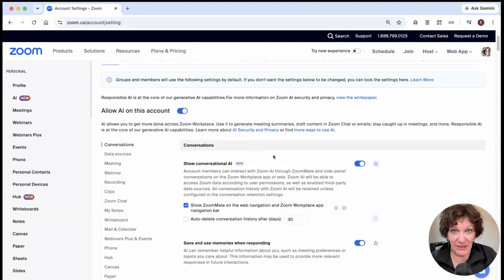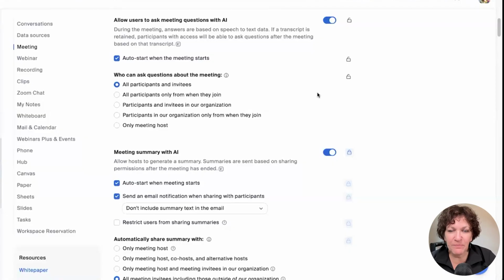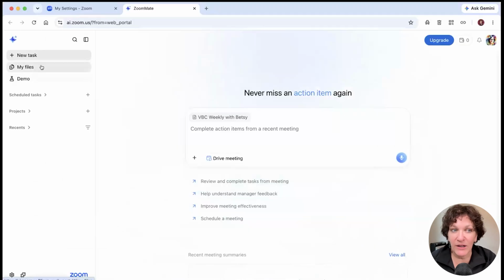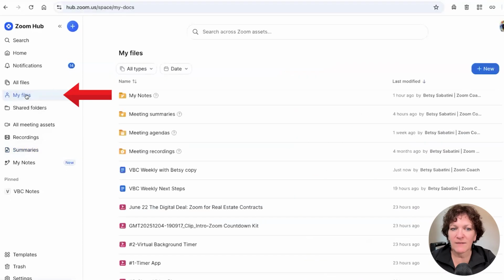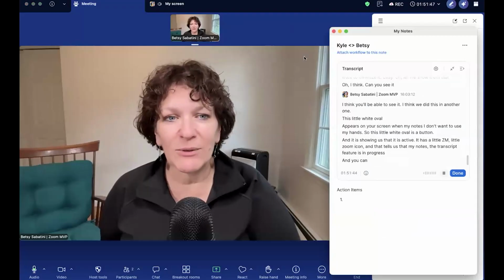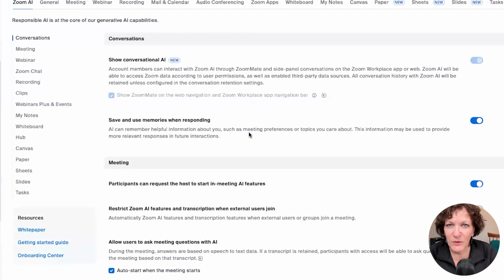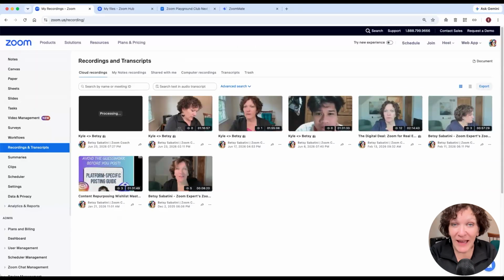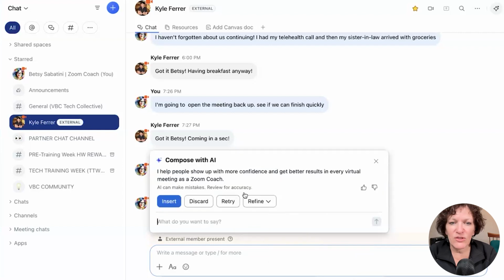How To Use Zoom AI | Beginner Tutorial (2026)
Ready to start using Zoom AI but not sure where to begin?

In this complete beginner's guide, I'll walk you through everything you need to know about Zoom AI in 2026. Formerly known as AI Companion, Zoom AI has evolved far beyond meeting summaries. You'll discover how it can help you before, during, and after your meetings with features like Meeting Summary, Smart Recordings, Zoom Docs, Team Chat, AI Hub, and ZoomMate, your AI teammate.

Whether you're a coach, educator, trainer, consultant, business owner, or remote professional, Zoom AI can help you save time, stay organized, improve productivity, and make every meeting more effective. By the end of this video, you'll know which AI features to start with, how they work together, and how to confidently begin using Zoom AI in your everyday workflow.

👇 Before your next Zoom meeting, download my free Zoom Mastery Checklist.
This checklist walks you through the settings, setup steps, and preparation tasks that help your Zoom meetings feel more polished, organized, and professional.

Timestamp:

0:00 - Intro
0:28 - Zoom Mastery Checklist
1:12 - Zoom AI Settings
6:07 - ZoomMate Feature
8:16 - Zoom Hub Feature
10:57 - Ask Questions Using Zoom AI
13:45 - Quick Recap
15:14 - Smart Recording Settings
19:16 - Access Smart Recordings
20:50 - AI in Zoom Chat
22:44 - Outro

🚀 2026 Zoom Business Academy Priority List
Want to master Zoom and turn it into your most powerful business tool? Join the Zoom Business Academy Priority List and be the first notified for early access to our 2026 program launch!